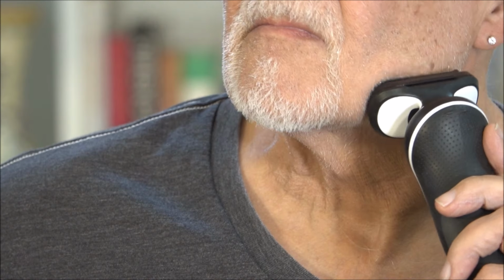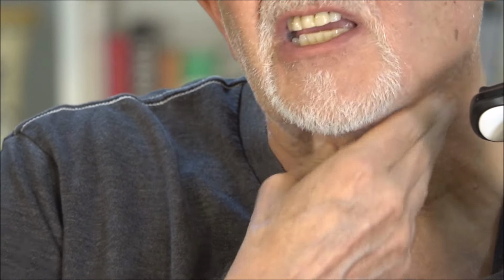Braun Electric Razor Series 5 for Men Foil Shaver with Precision Beard Trimmer, Body Groomer